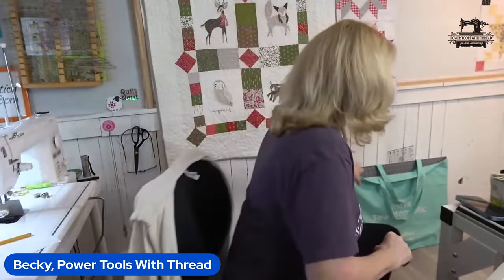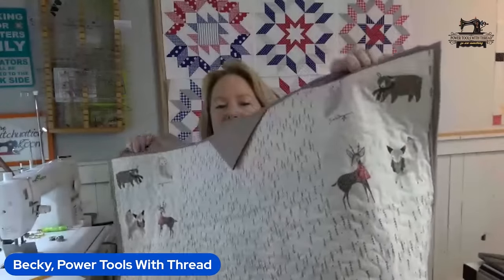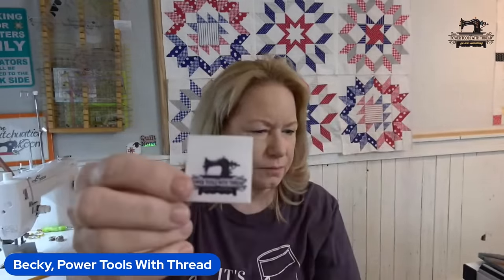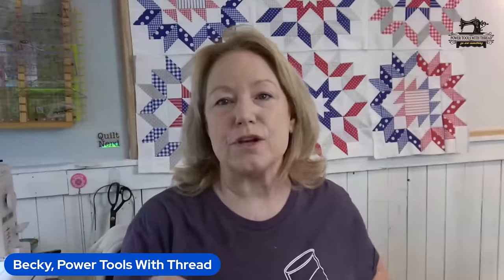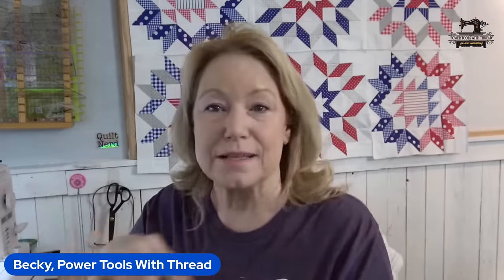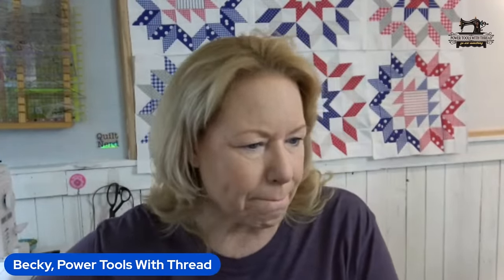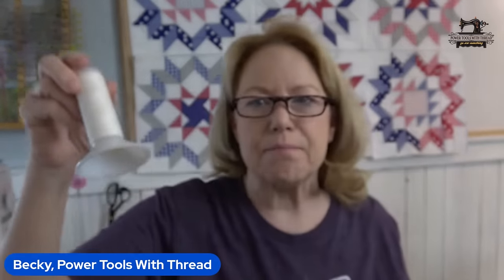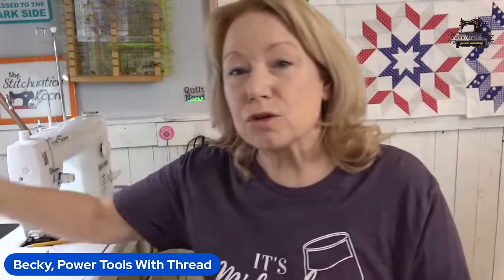Differences in Magnetic Hoops & Their Uses; The Stitchuation Room, 1-18-24 7am CST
► Pre-wound 60wt bobbins for single-needle embroidery
► 3M Micropore Paper Tape (box of 12)
► Pellon 806 Tear Away
► Embroidery Thread Tree

AROUND MY SEWING ROOM
► My FlexiSpot Embroidery Table (I have the E7 Pro with a chipboard top in White)

►Send Me Mail Power Tools With Thread 14414 US Hwy 87W, Ste 3, Box 114 La Vernia, TX 78121

Do you want to have virtual conversations with your quilty friends too?  Use Streamyard!  This is what I visit with you on every day and have my private lessons with.  You'll love it!